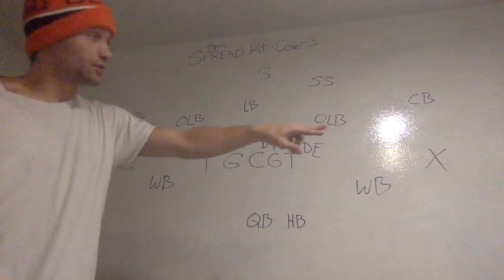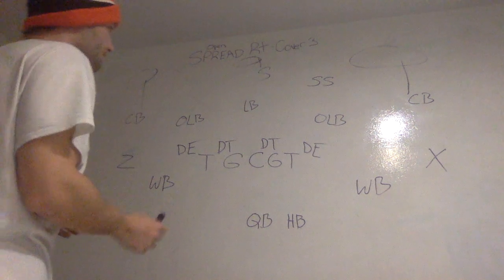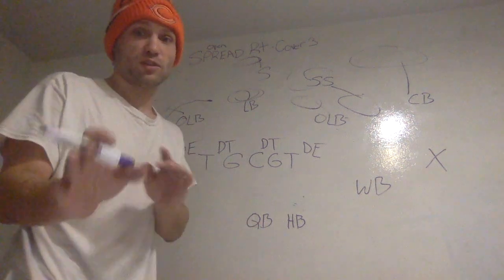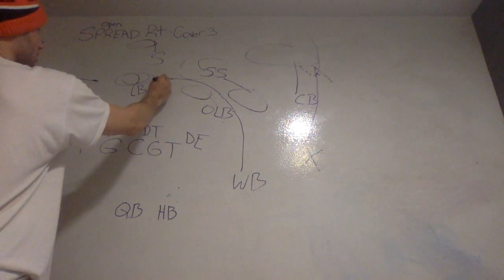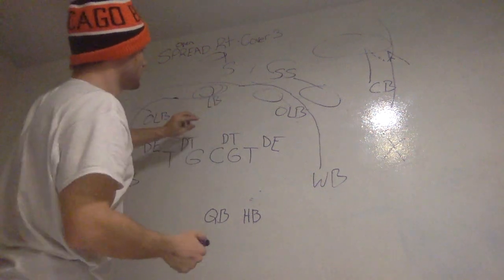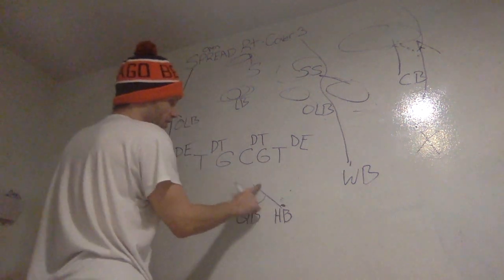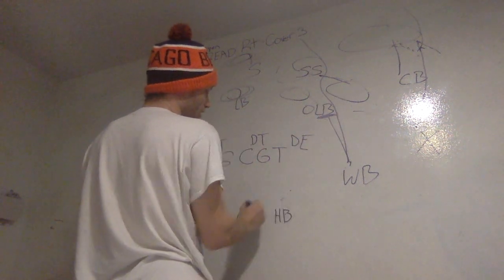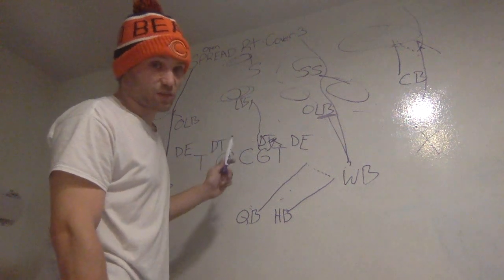Open Spread Offense and Cover 3 Zone Defense at College Football Today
Open Spread Formation
In this formation below, we simply replace the H-Back and Tight End positions with two slot backs labeled "WB" below. We can either use a "HB" or "H" in this formation below, depending on what situation we are in in the football game. Normally, we will use the H-Back if the Half-Back is struggling in pass blocking and/or if he is the better receiver to push the ball downfield.